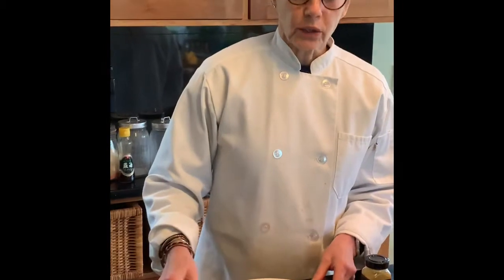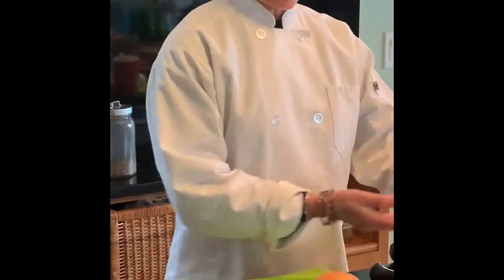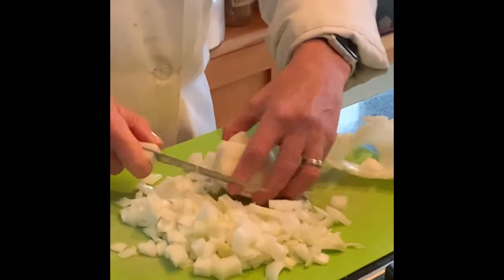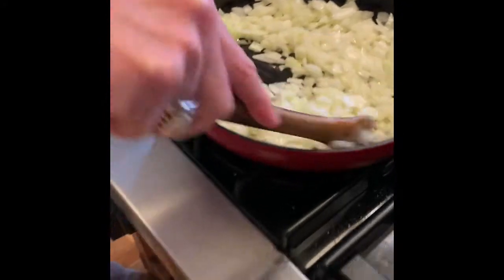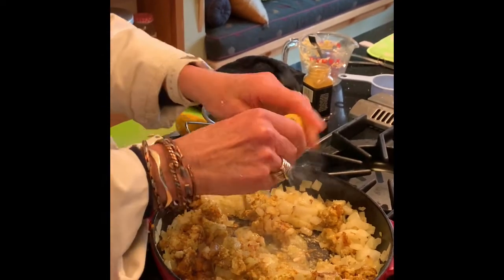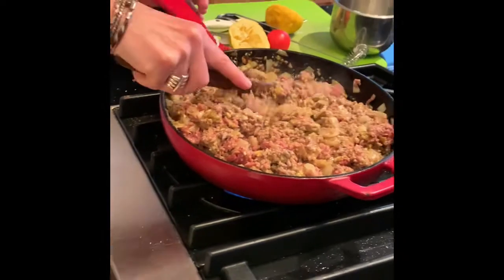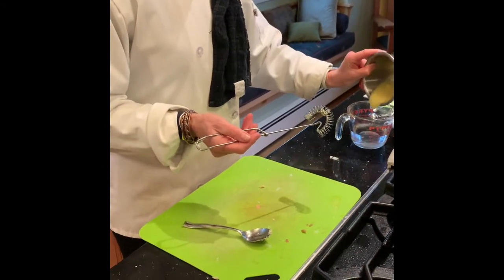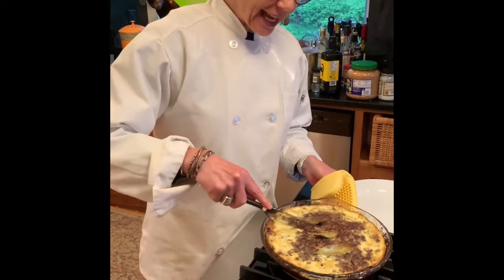Cooking Bobotie With Chef Jen